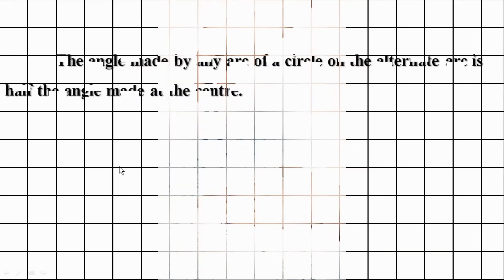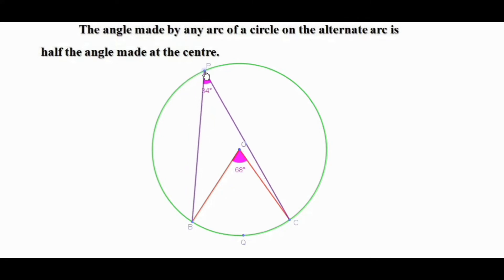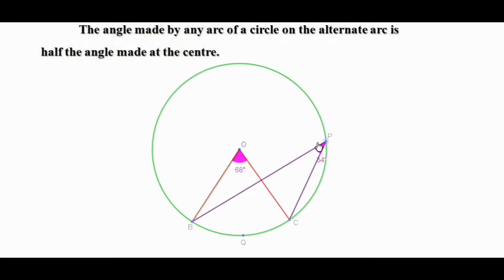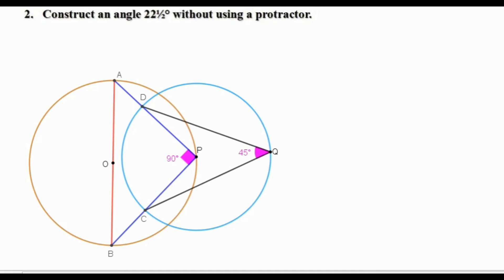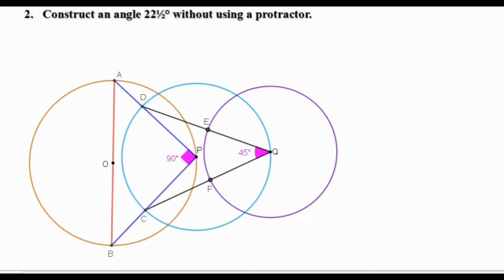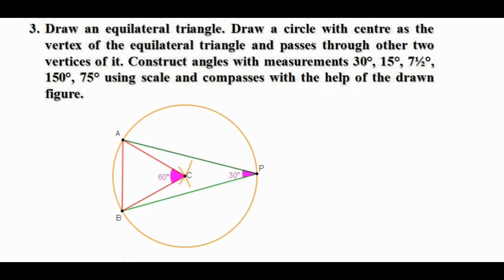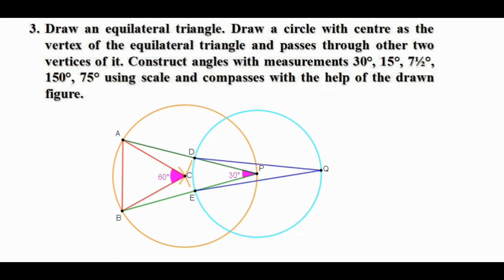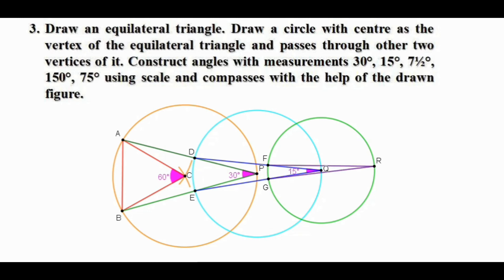These must be learned well to get high score in SSLC Mathematics Exam│SSLC Maths Revision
Maths Companion
Let us start revision. Let us learn construction at first.Here you can learn how to halve an angle.
SSLC Maths Revision
Get your math grade up fast